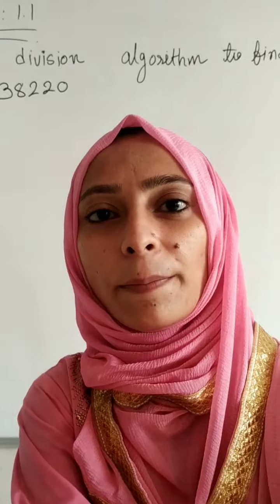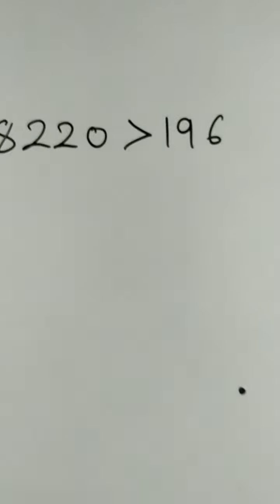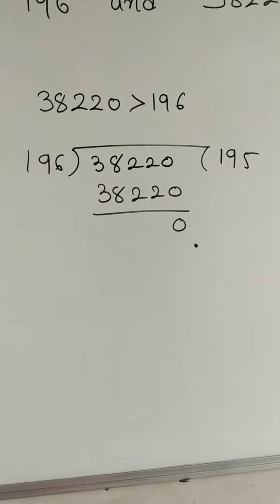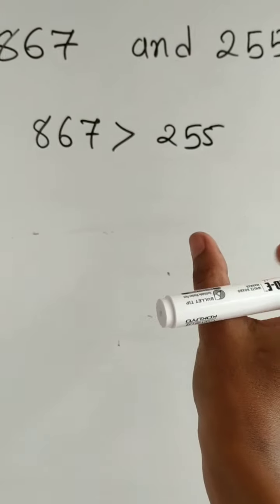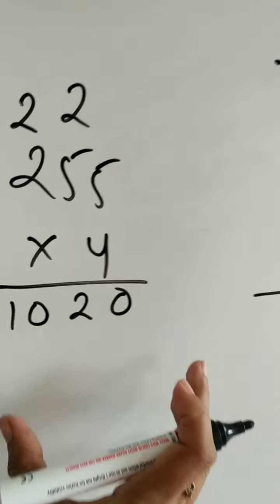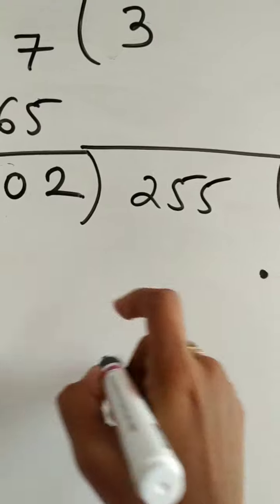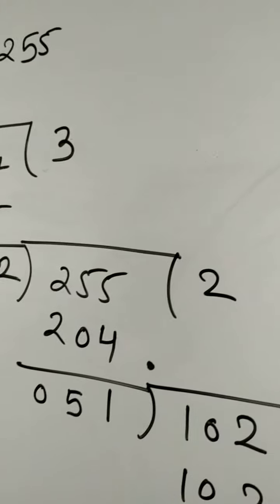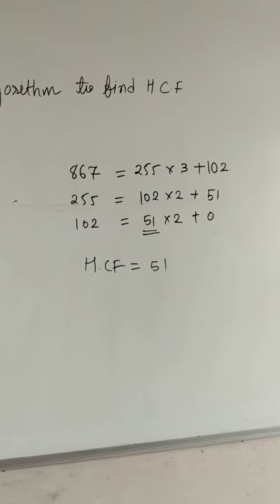Class 10 Math ch:1 real number (part-1 )